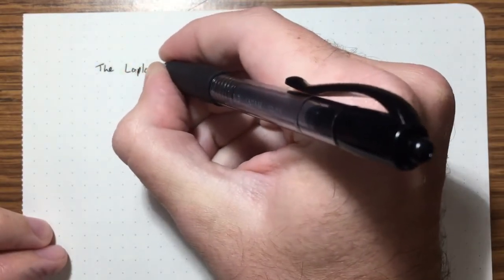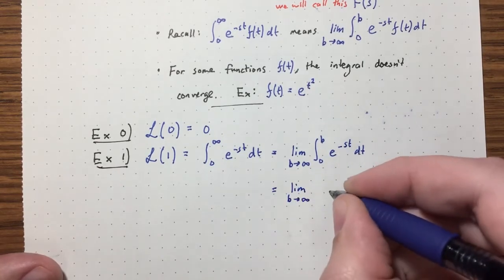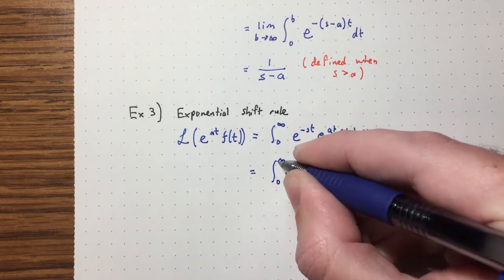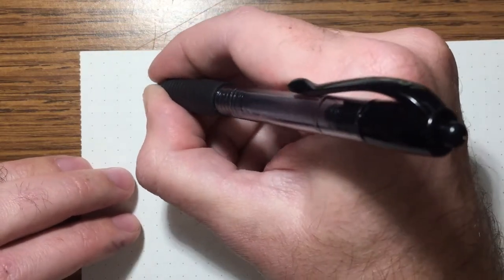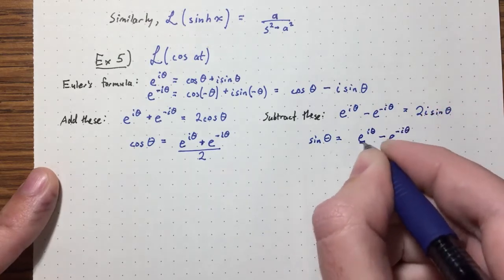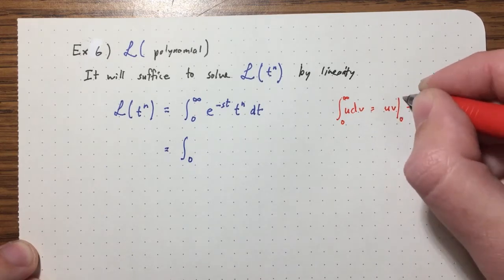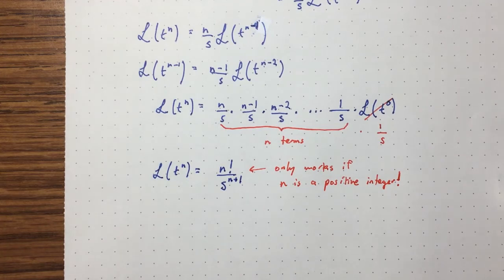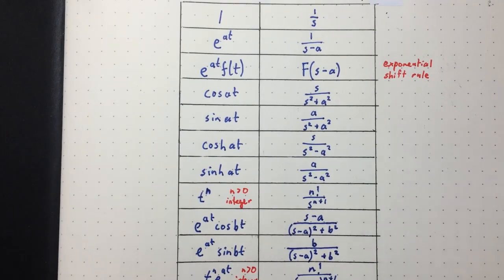Lecture 21 - Laplace Transforms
In this lecture we define the Laplace transform and compute the Laplace transforms of many common functions.